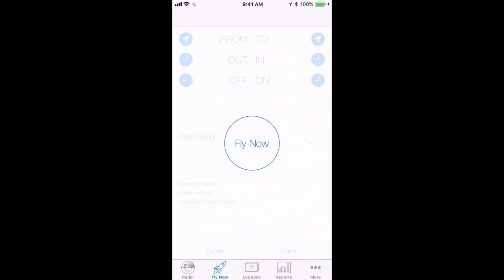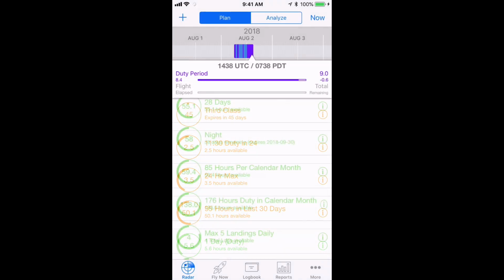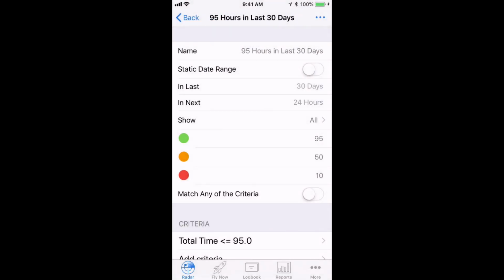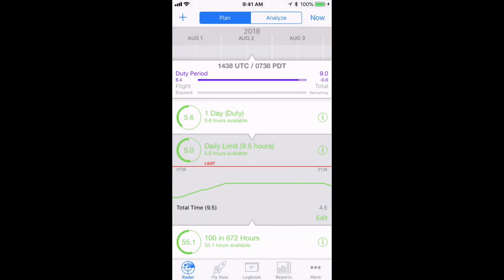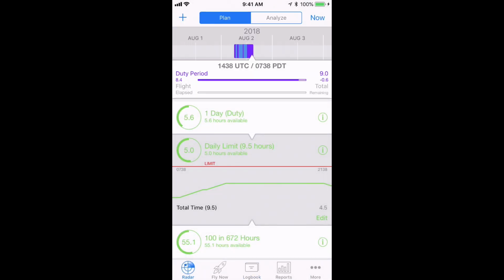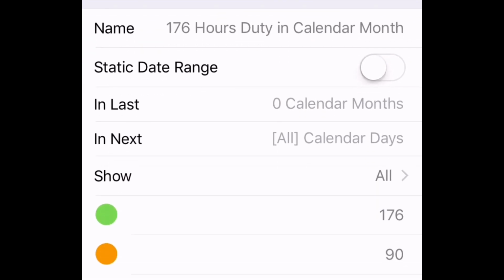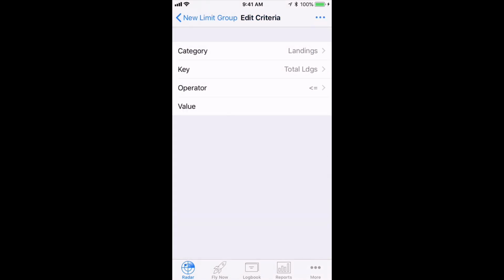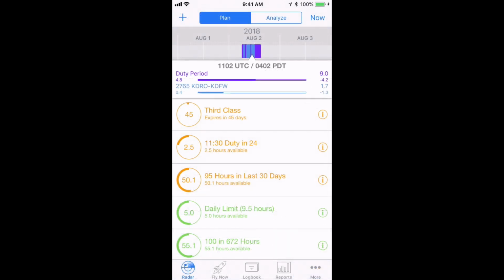Tracking Brazilian Flight Time, Duty and Rest (ANAC) requirements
- You can use LogTen Pro electronic pilot logbook to track Brazilian flight time, duty and rest regulations. This video shows you how.

And here are links to download the groups shown in this video direct to LogTen Pro